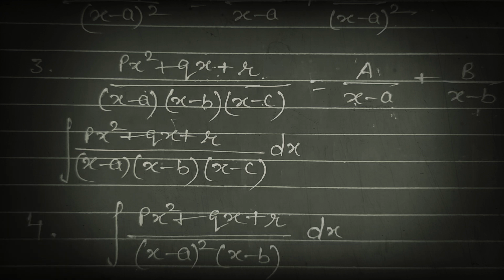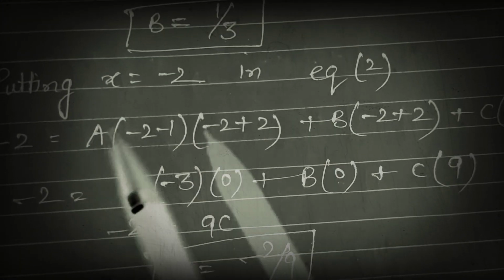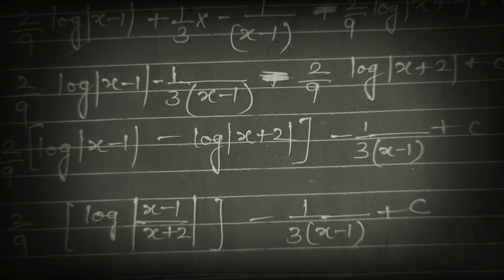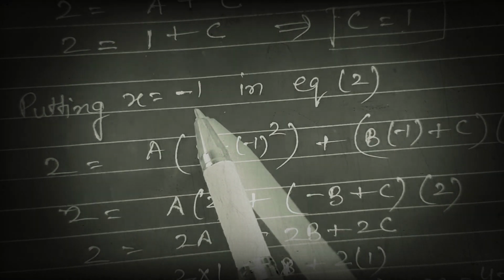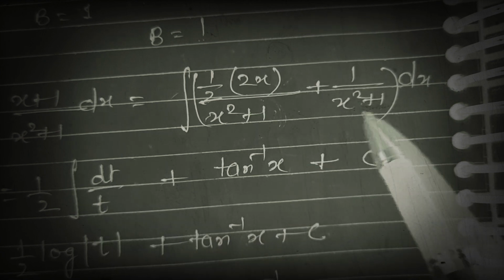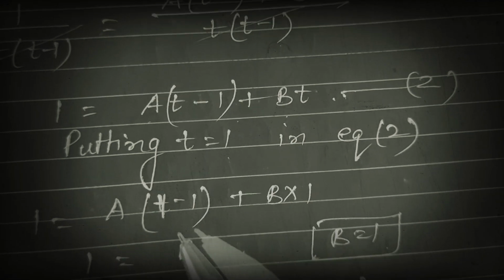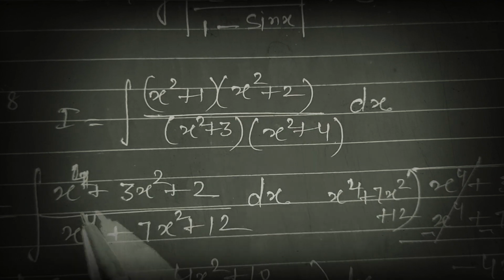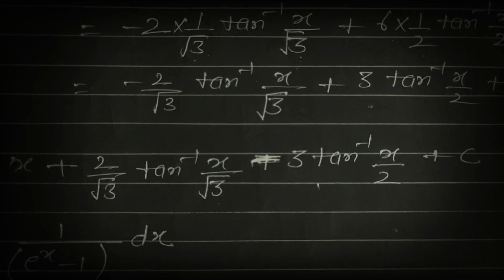Class 12 Mathematics lCh-7l Integration Exercise-7. 5 part-2